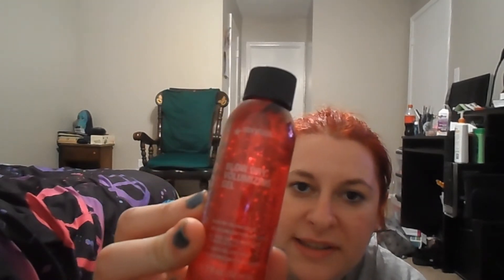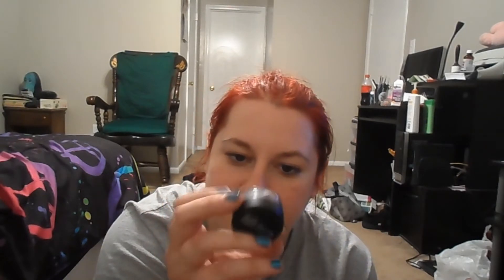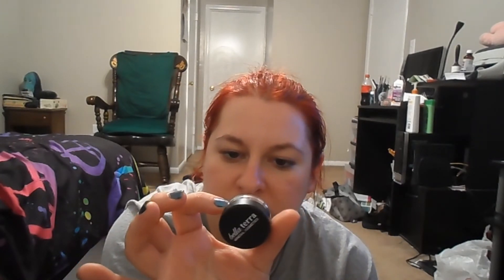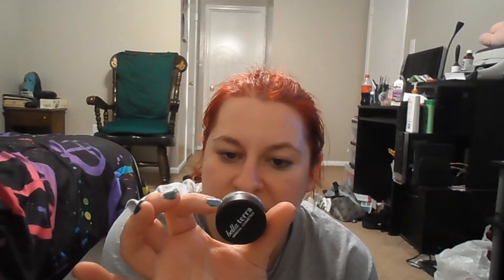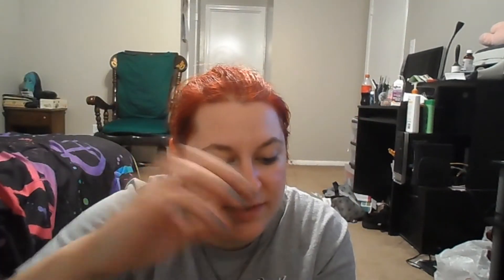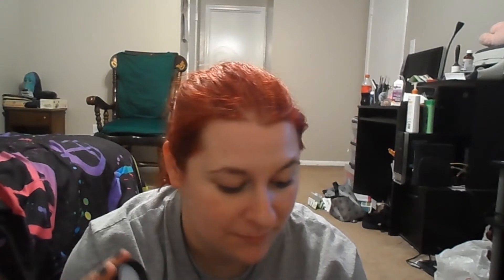What is Ipsy Glam Bag? Review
Glam Bags are bags filled with different beauty products with full and sample sizes that you can get from ipsy.com for only $10 a month and was started by Fawn inc which is Michelle Phan own company. No im not being paid to tell you guys this. I have been getting these bags since they first started and i LOVE them. Check out their web site where you can see other people on the site posting videos using these products. Because of these bags i found tons of beauty products that i didnt even know where out there and that i was missing out on some great stuff. This is a must for any beauty lover out there.

Like my FB and Tumblr pages to get updates, pictures, and details on videos before they are posted to YT
Music from Pond5.com
Song:
Artist: